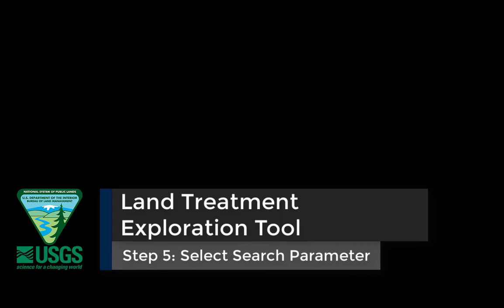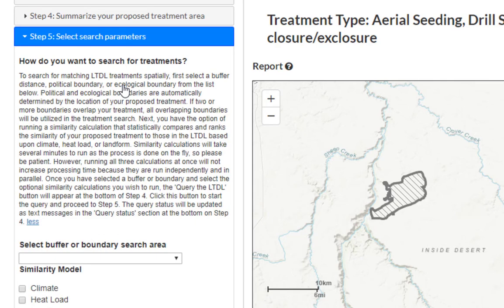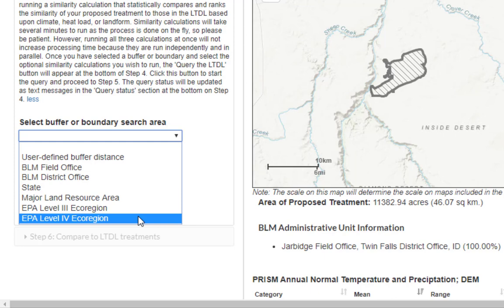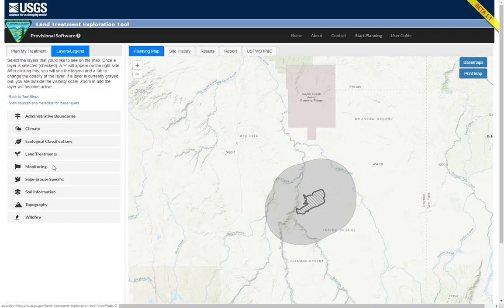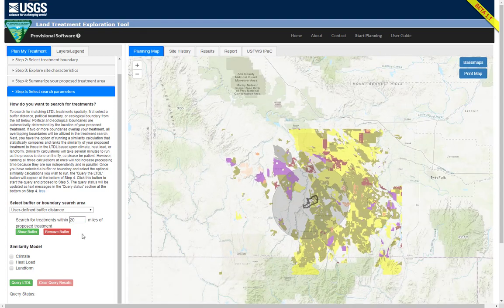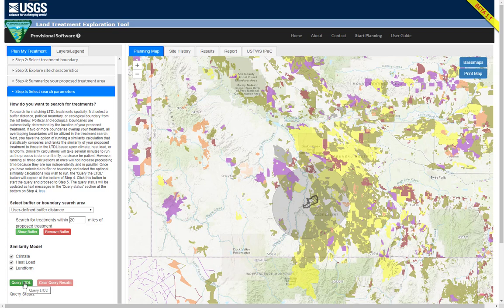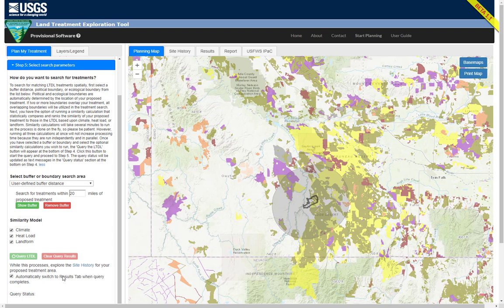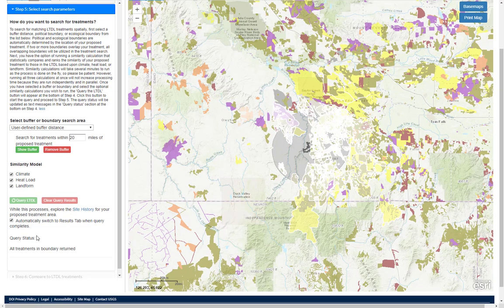Land Treatment Exploration Tool — Step 5: Select Search Parameters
This video describes Step 5 of the Land Treatment Exploration Tool. In Step 5 the user determines a distance or boundary to search for legacy Land Treatment Digital Library records. The user also indicates if the returned LTDL treatments are statistically evaluated against the planned treatment boundary using a Bray-Curtis Dissimilarity calculation.

These tutorial videos were created to aid in the use of the Land Treatment Exploration Tool (LTET). These videos guide a user through the main steps of the tool. Each year, public land managers make decisions regarding restoration and rehabilitation actions that influence landscapes and ecosystems. Many of these decisions involve soil and vegetation manipulations, often known as land treatments. Land treatments include activities such as removal or alteration of plant biomass, seeding burned areas, and herbicide applications. These treatments were historically planned on a case by case basis with decisions about implementation approaches, methods, and operations derived from personal experience of past successes or failures. Modern adaptive management strategies strive to capture this local knowledge through time, both locally and regionally. In 2017, the U.S. Geological Survey partnered with the Bureau of Land Management to create the Land Treatment Exploration Tool to facilitate adaptive management of land treatments. The Exploration Tool taps into a wealth of information about past treatments in the Land Treatment Digital Library (LTDL), a catalog of information about all known treatments on public lands administered by the BLM in the Western United States.